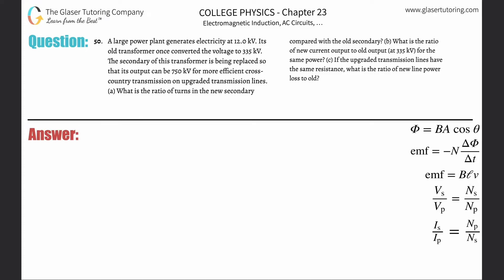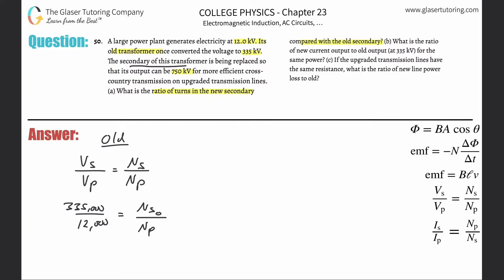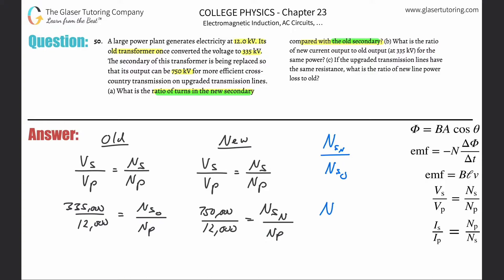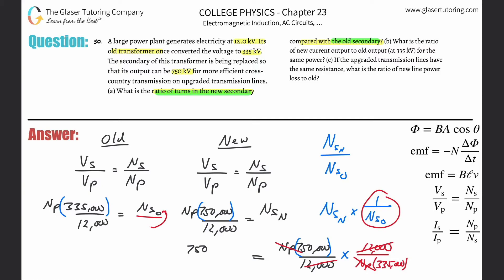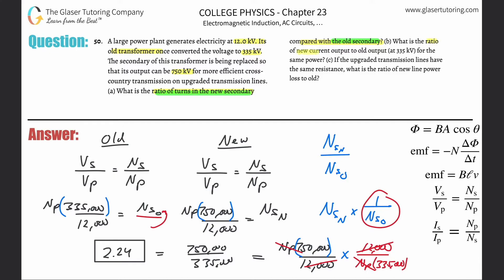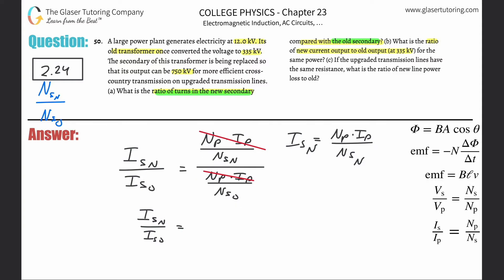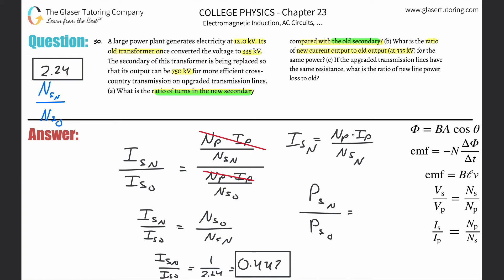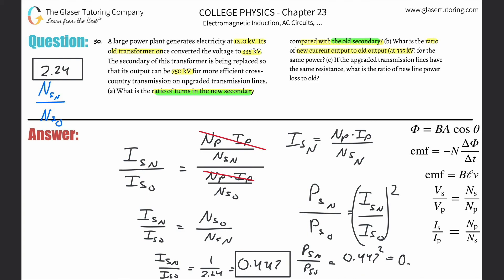23.50 | A large power plant generates electricity at 12.0 kV. Its old transformer once converted the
A large power plant generates electricity at 12.0 kV. Its old transformer once converted the voltage to 335 kV. The secondary of this transformer is being replaced so that its output can be 750 kV for more efficient cross-country transmission on upgraded transmission lines. (a) What is the ratio of turns in the new secondary compared with the old secondary? (b) What is the ratio of new current output to old output (at 335 kV) for the same power? (c) If the upgraded transmission lines have the same resistance, what is the ratio of new line power loss to old?